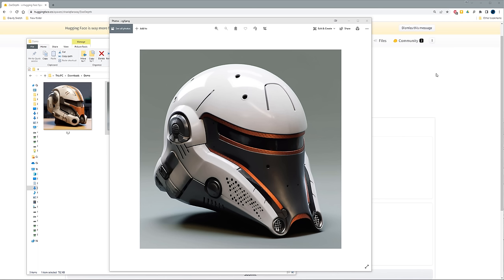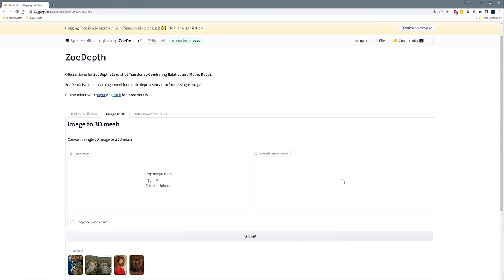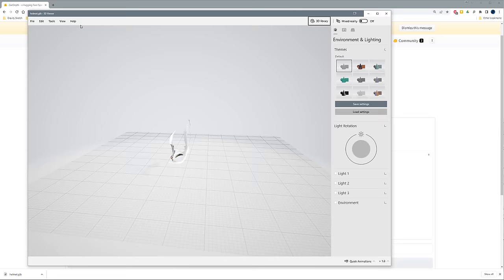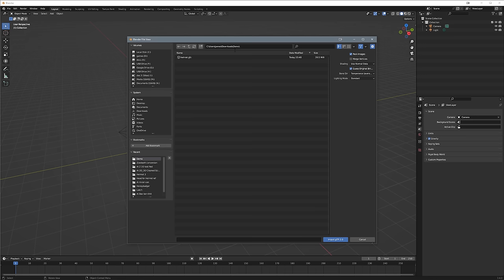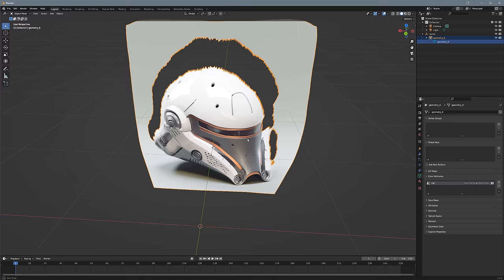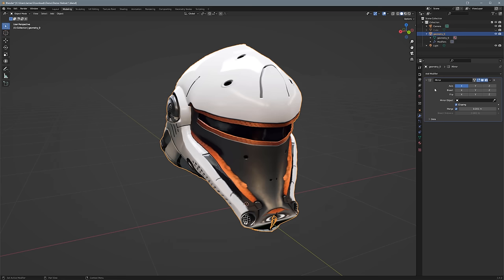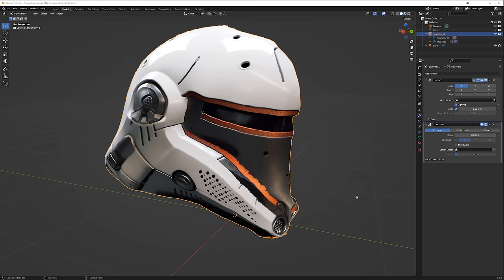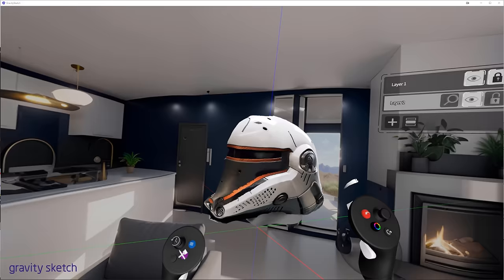Convert Ai generated 2D images to 3D models for use in Blender and Gravity Sketch.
This is an overview of how I use Ai generated images from Midjourney and Stable Diffusion to create 3D models that can be used for design reviews and refinement. I cover the 3D conversion process and how I manipulate and use that 3D data in Blender and Gravity sketch to help create 3D forms for further design maturation.